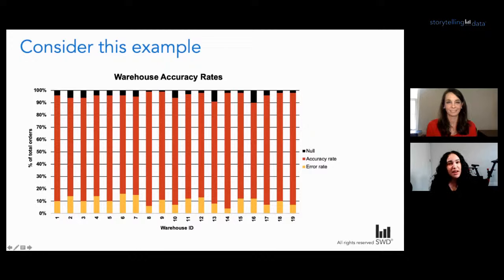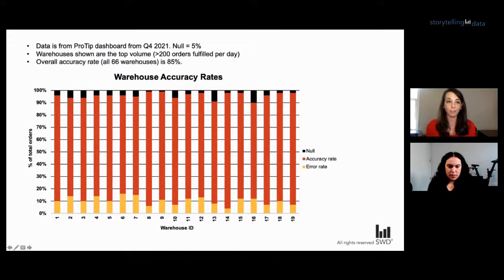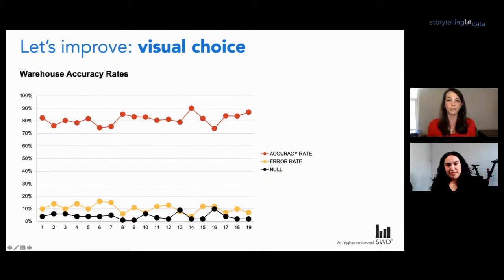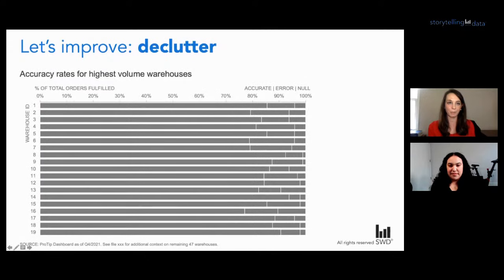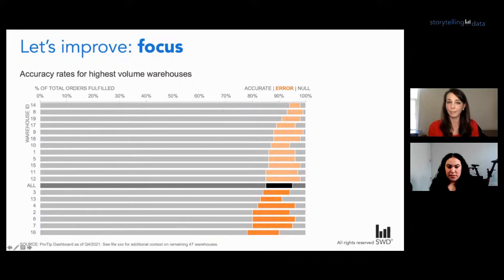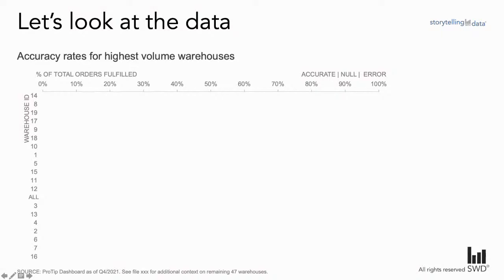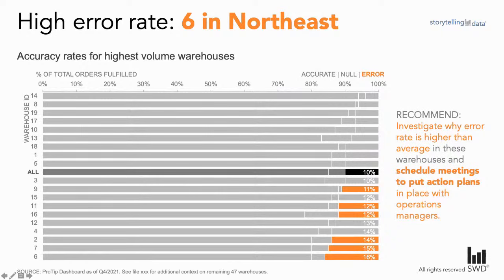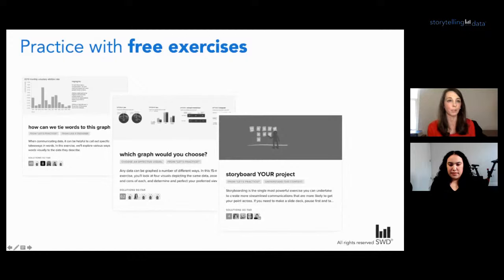Improve this graph!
Learn via example as data storyteller, Elizabeth, transforms an underwhelming stacked bar chart into a data-driven story. This is recording from a past YouTube live.

INTRODUCING OUR NEW BOOK - AVAILABLE TO PREORDER
📚 STORYTELLING WITH DATA: BEFORE & AFTER
Packed with real-world makeovers and practical strategies, through twenty powerful transformations, watch ineffective charts evolve into engaging visuals that captivate, inform, and lead to smarter decisions—preorder now!

👉 Sign up for our newsletter to be notified about new content and offerings.